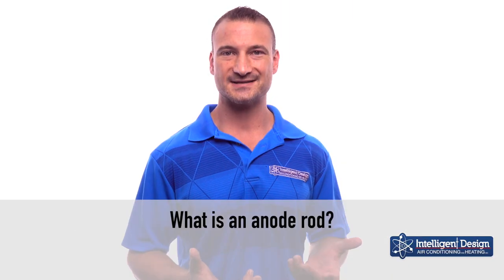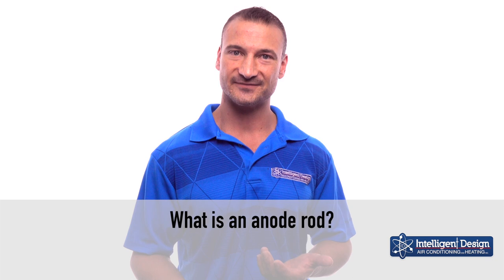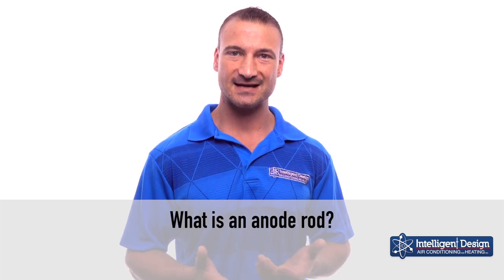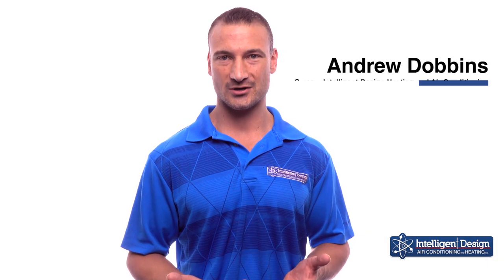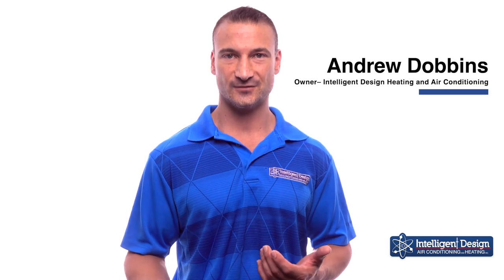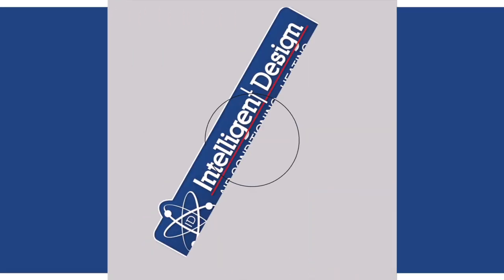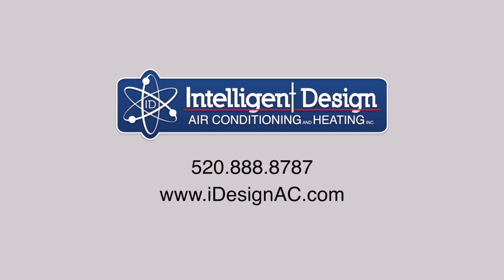What is an anode rod in a water heater?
What is an anode rod in a water heater? Andrew Dobbins, CEO and Owner of Intelligent Design Air Conditioning and Heating in Tucson, talks about what is an anode rod in a water heater, and why it's so important for the longevity of your water heater.

To explore the topic, "What is an anode rod in a water heater?" further, check out our in-depth blog: